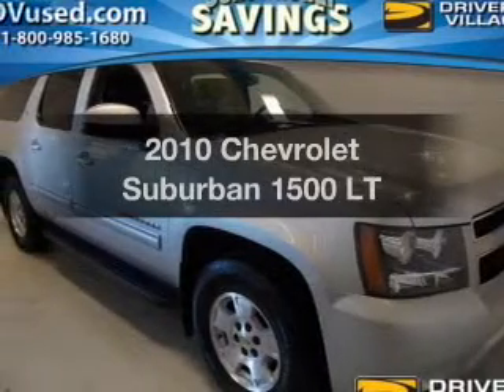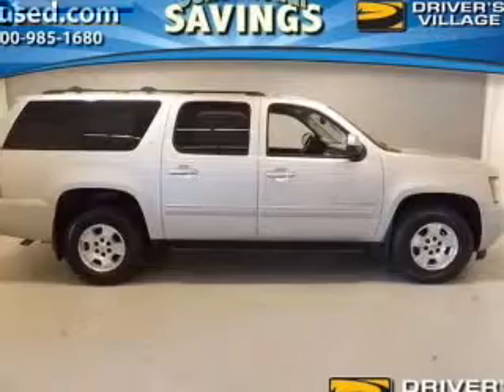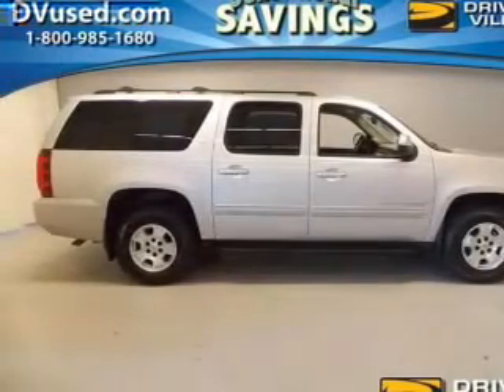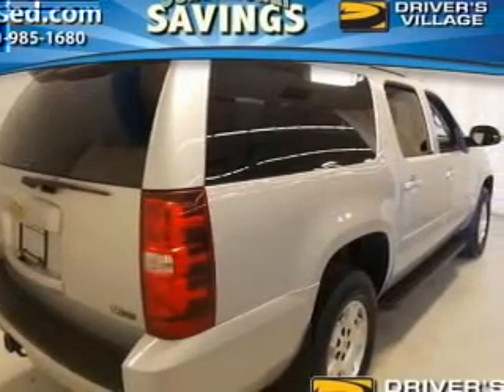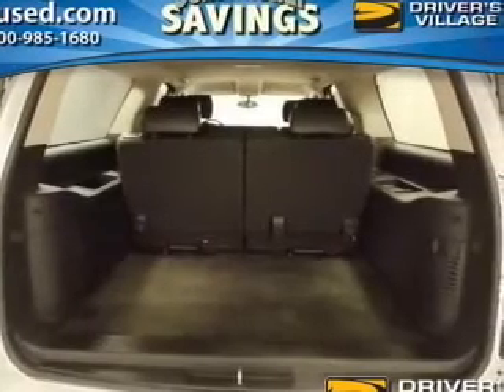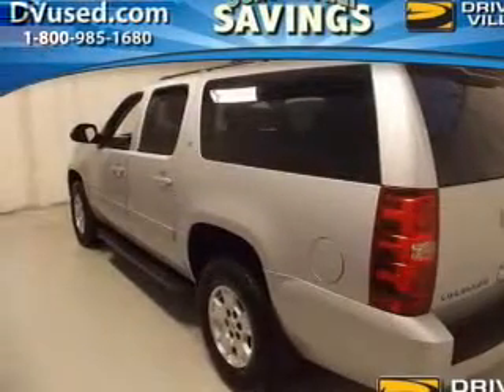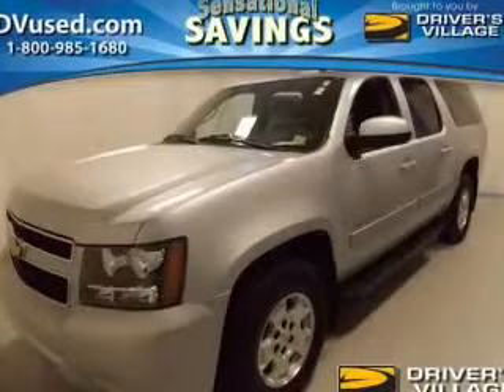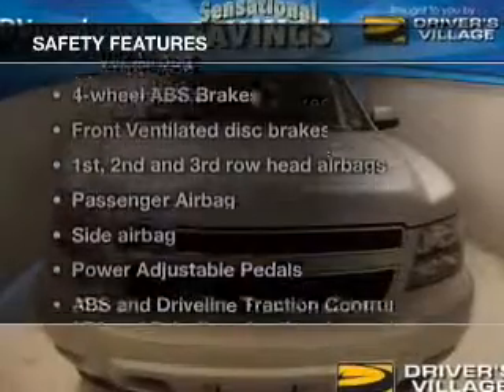2010 Chevrolet Suburban - Cicero NY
Year: 2010
Make: Chevrolet
Model: Suburban
Trim: 1500 LT
Engine: 5.3 liter 8 cylinder 16 valve
Transmission: 6-Speed Automatic
Color: Silver
Mileage: 52637
Address:
5885 E Circle Dr